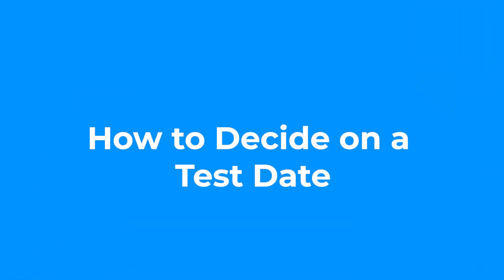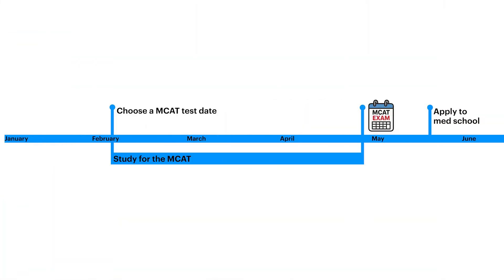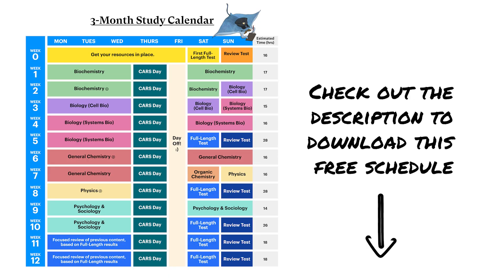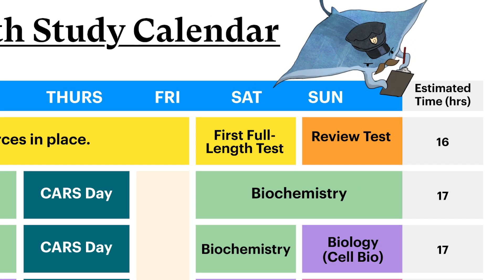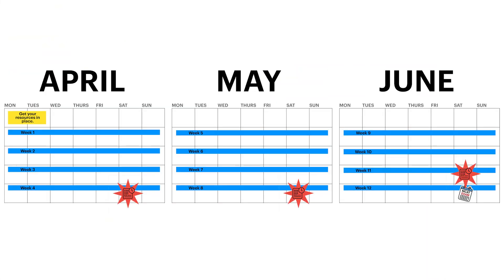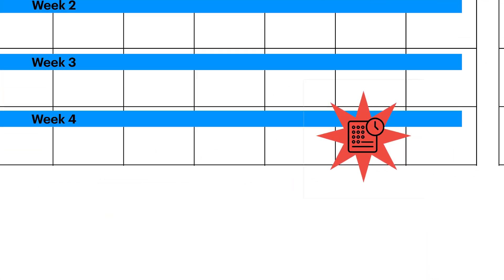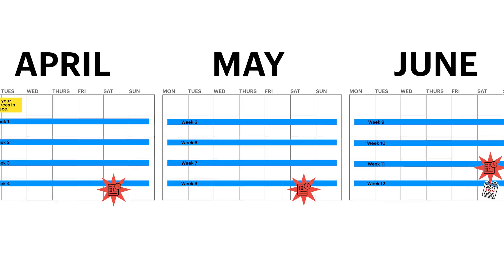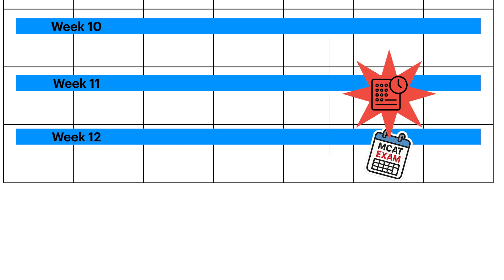How to Build Your MCAT Study Schedule: Tips, Mistakes & Staying on Track as a Premed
Wondering when to start studying for the MCAT or how long to study? In this video, Tori Misiaszek, a first-year osteopathic med student, walks you through everything you need to know to create a personalized MCAT study schedule—whether you’re balancing school, work, or both.

What you'll learn:

00:00 Introduction
00:14 How to Decide on a Test Date
00:42 Taking a Diagnostic Exam
01:16 How Long to Study for the MCAT
02:00 3 Month MCAT Study Schedule Example
02:22 What to Study First
02:42 Taking Full Length Exams
03:55 What about Score Fluctuations?
04:31 What a Daily Study Schedule Looks Like
05:32 Studying While Working Full Time
06:18 Pushing Back Your Test Date
07:15 The Final Weeks
08:22 Test Day Prep
08:51 MCAT Timeline Takeaways

Plus: Real advice on adjusting your timeline without burning out.

Helpful Links & Resources:
Want a step-by-step guide to build your timeline?

Want a FREE worksheet to help you plan your MCAT retake

Need a comprehensive MCAT Anki deck? Covers everything on the MCAT and links to Sketchy MCAT lessons

If you’re just starting out and want to test your MCAT knowledge try this 20 FREE MCAT style questions

FREE Guide on preparing for the MCAT as a nontraditional student

Sketchy has programs to help your study and improve your scores for USMLE, COMLEX, MCAT, PANCE, and NP Boards!